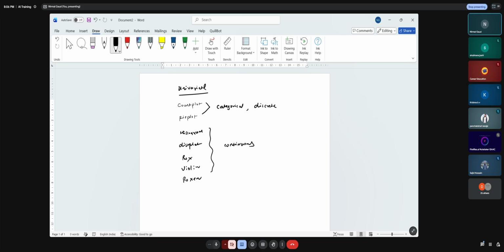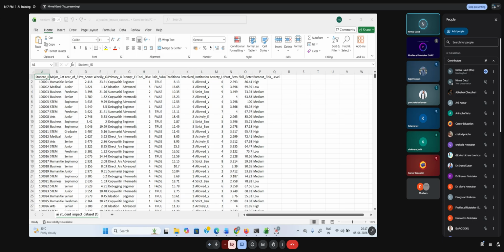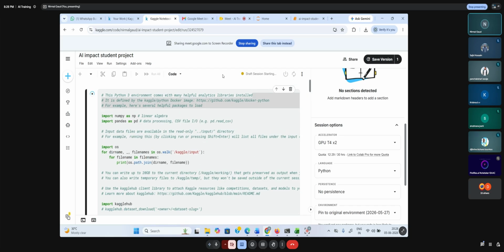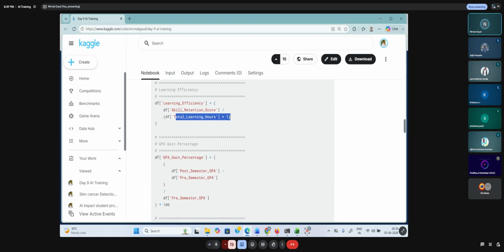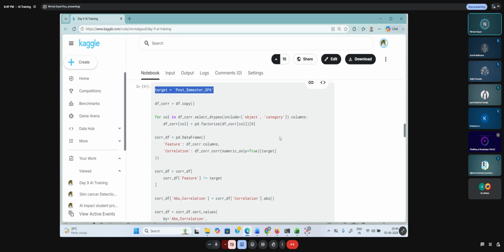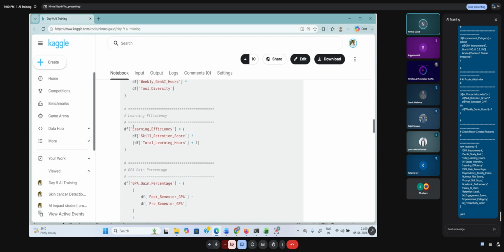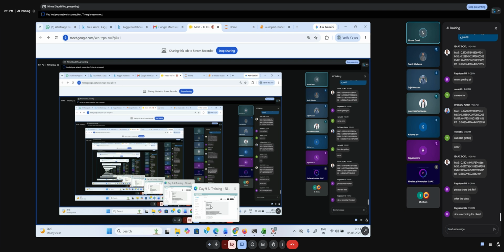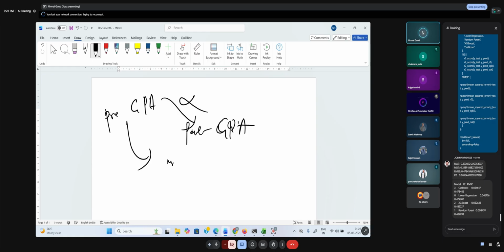Day 10 - AI Training May June 2026